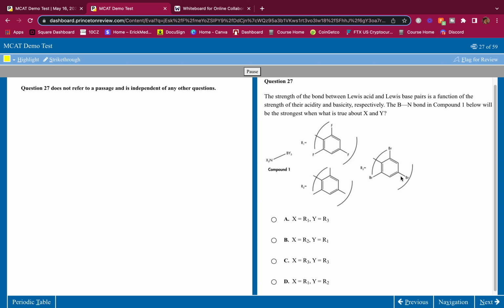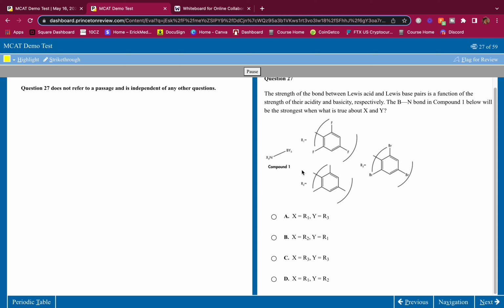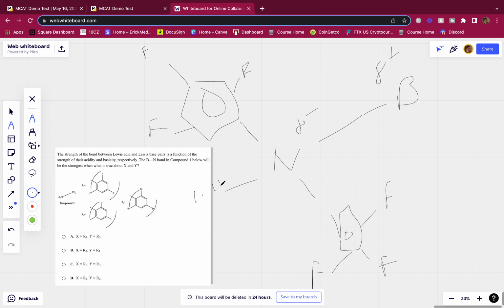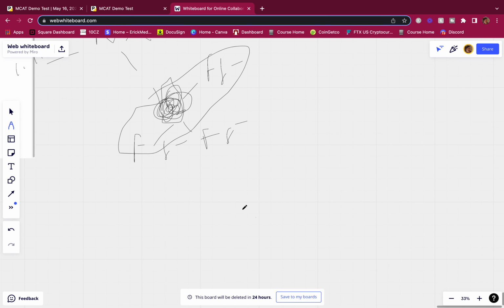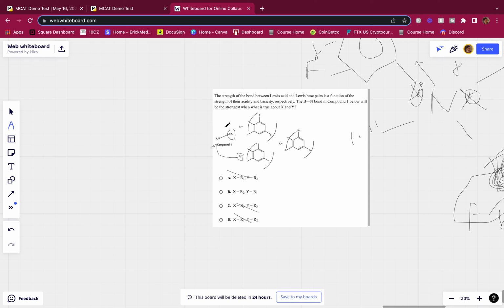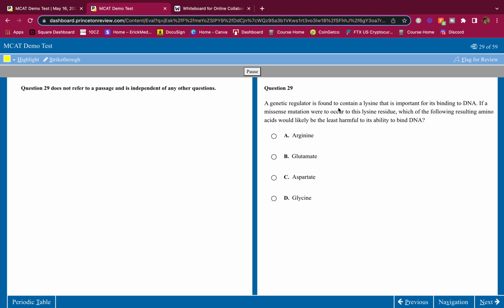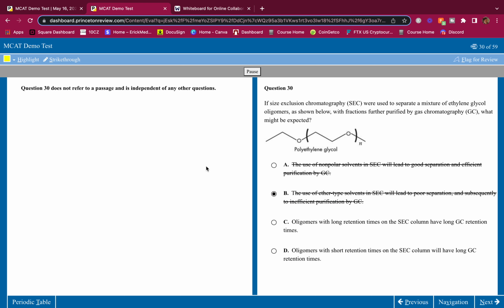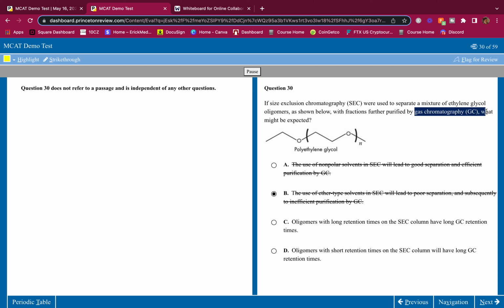MCAT DISCRETE PRACTICE QUESTIONS TIME ! LETS DO THIS !!! (SCORE A 132 QUICKLY!) 😎😎😎 B/B SET #6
Hey whats up Guys! This video is THE Mcat QUICK QUESTION PRACTICE GUIDE 3000 ACCELERATOR MAGIC ROUND.